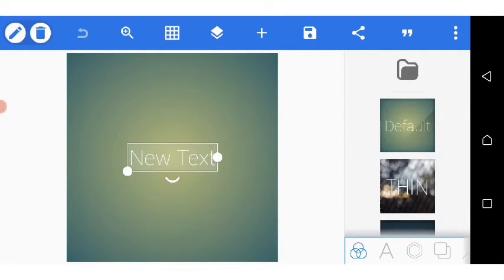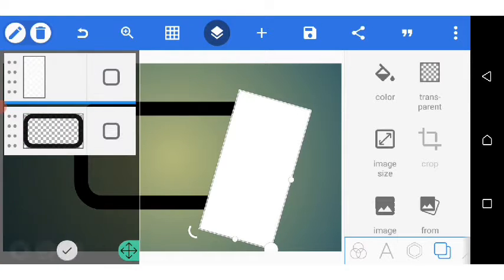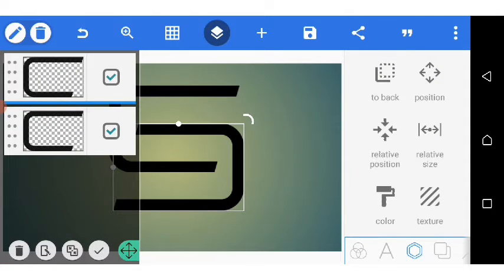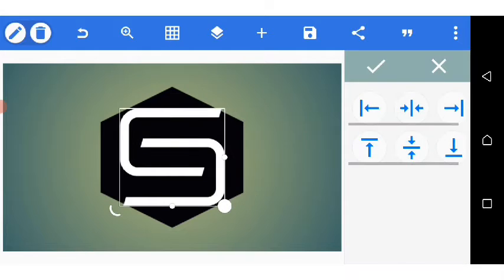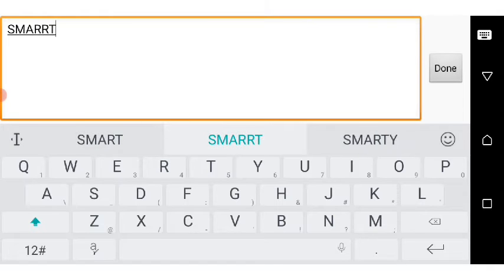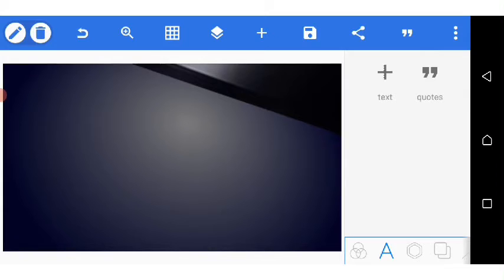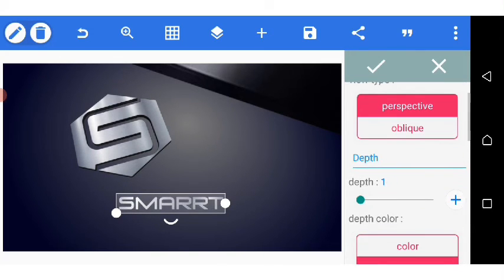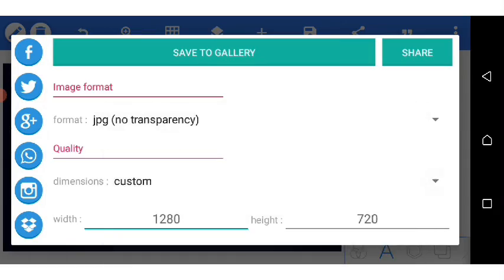How to Design a Professional logo on Smartphone I Pixellab logo design 2021